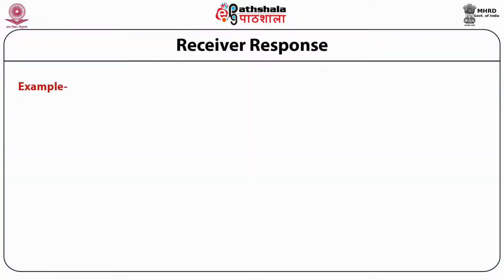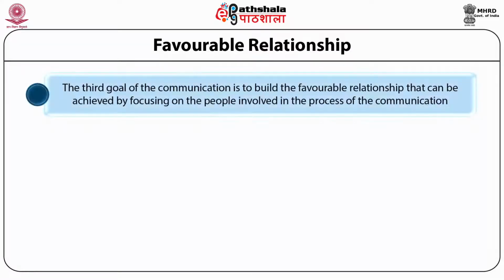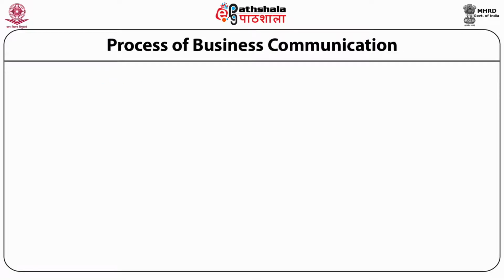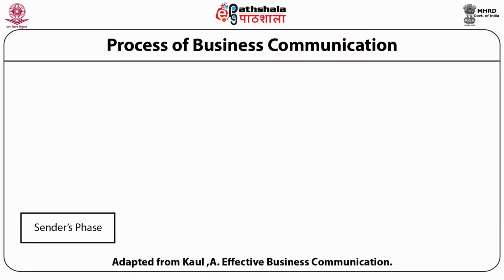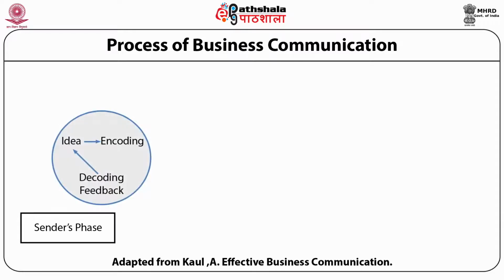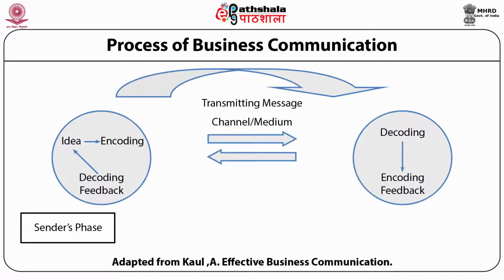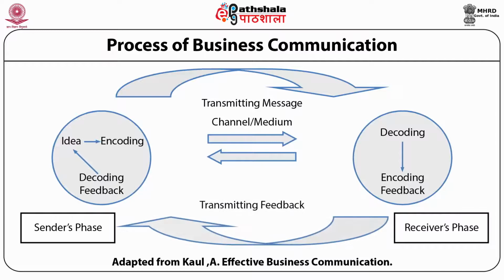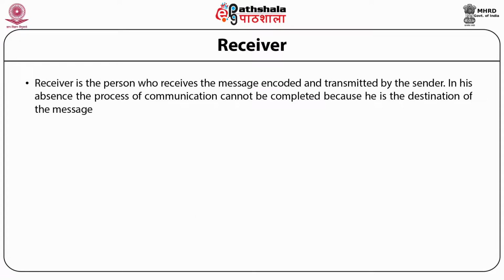Meaning and Process of Business Communication